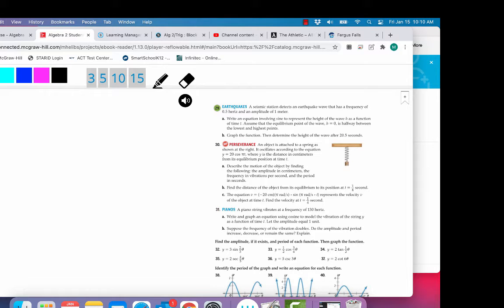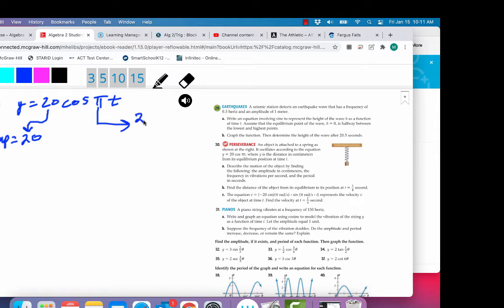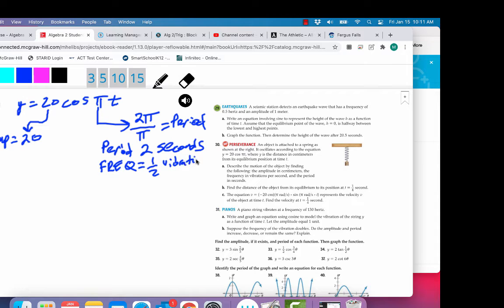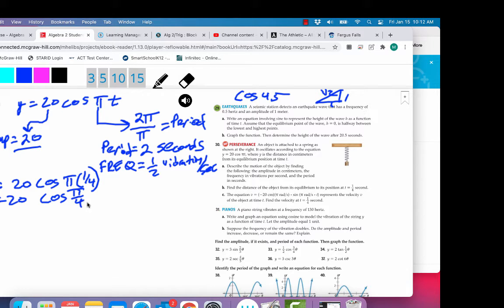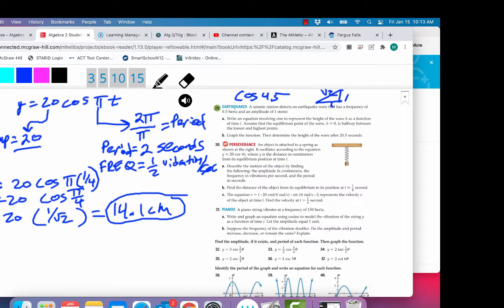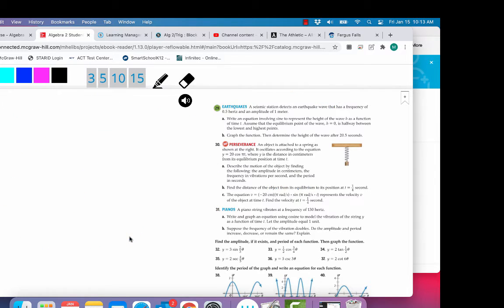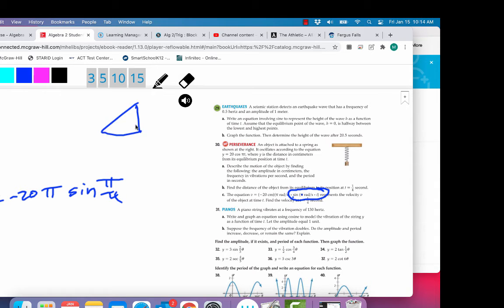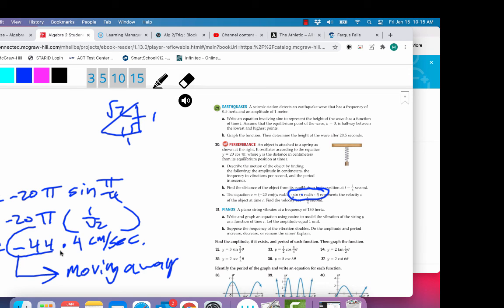9 5 #30 - Alg 2 - Spring problem